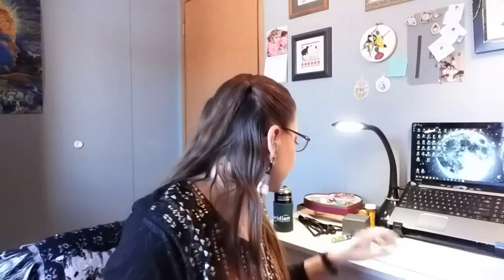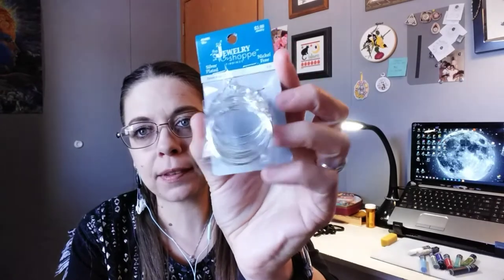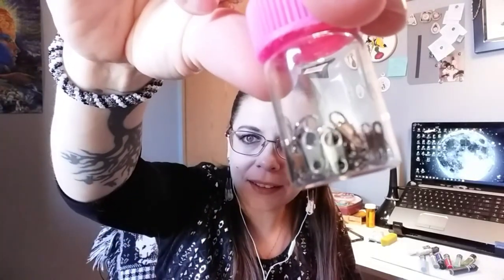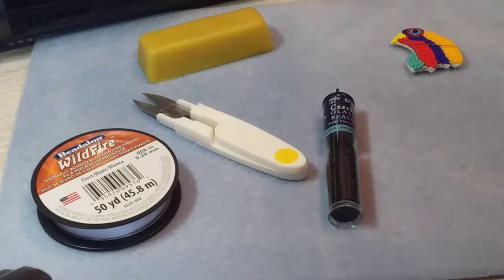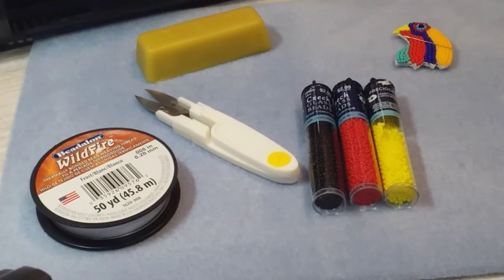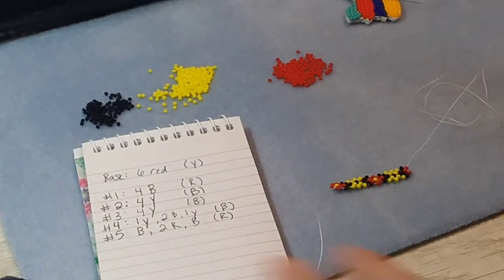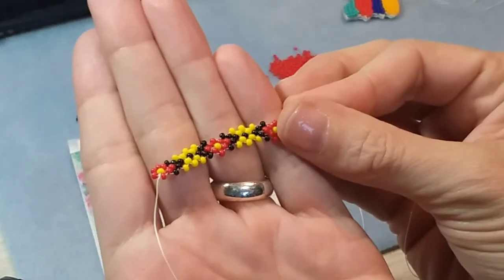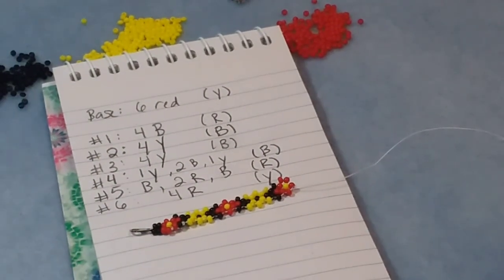Daisy Chains: Winnebago Variation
In this video I show you how to do the Daisy Chain Winnebago Variation
Supplies Needed:
-size 11 beading needle
-Wildfire beading thread size .008 in.
-size 11 seed beads in three colors (red, black and yellow)
-beeswax
-clasp findings